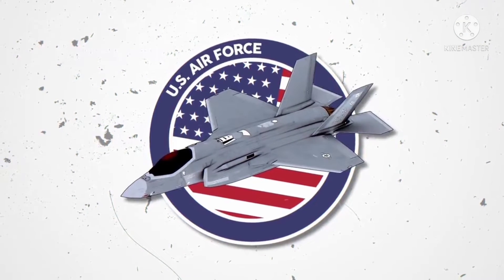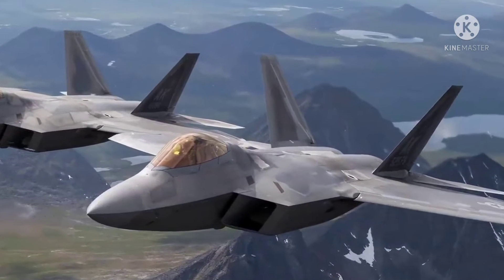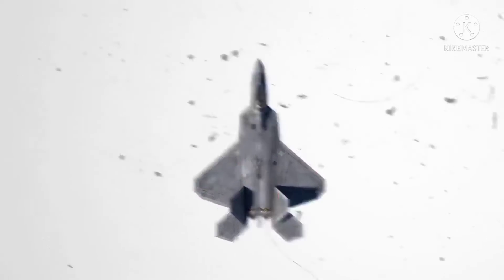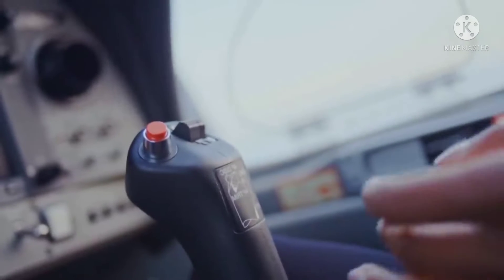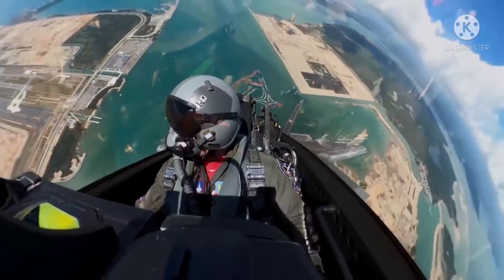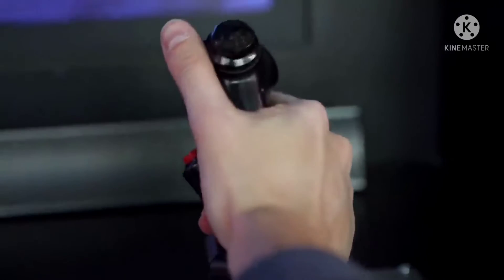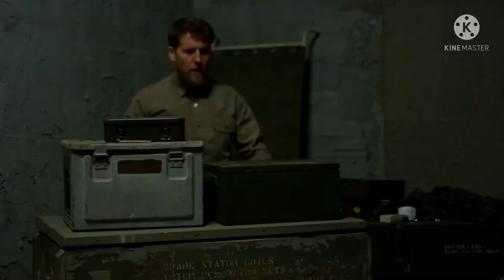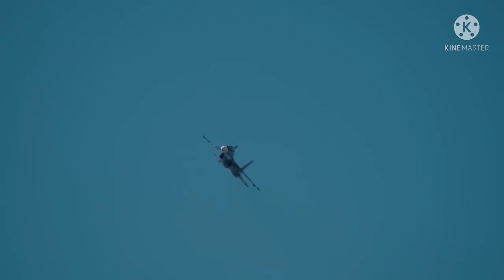U.S. AIR FORCE FIGHTER JETS COMBAT AIRCRAFT | MUST-WATCH THIS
LOCKHEED MARTIN  F-22 RAPTOR- is an American single-seat, twin-engine, all-weather stealth tactical fighter aircraft developed for the United States Air Force (USAF). The result of the USAF's Advanced Tactical Fighter (ATF) program, the aircraft was designed primarily as an air superiority fighter, but also has ground attack, electronic warfare, and signal intelligence capabilities.[2] The prime contractor, Lockheed Martin, built most of the F-22's airframe and weapons systems and conducted final assembly, while Boeing provided the wings, aft fuselage, avionics integration, and training systems.